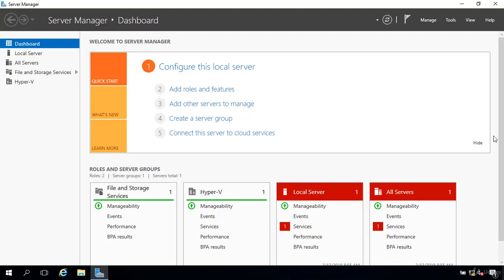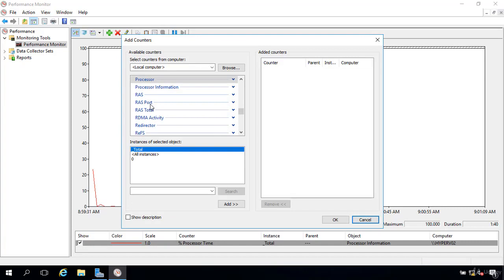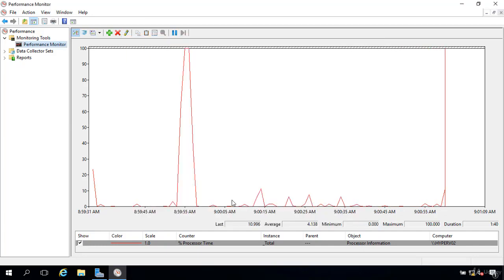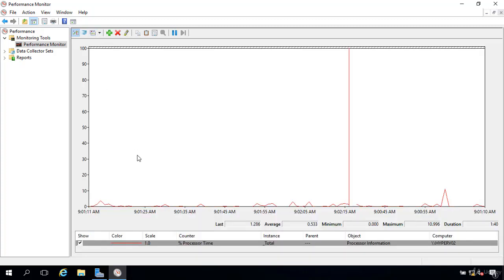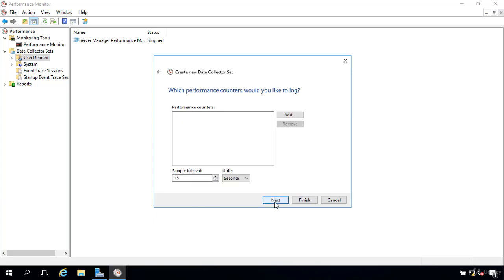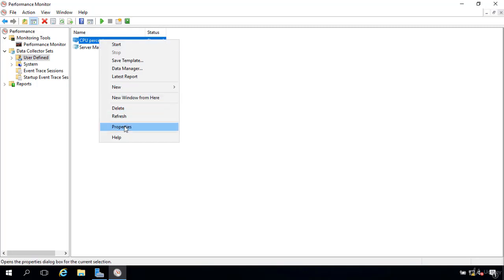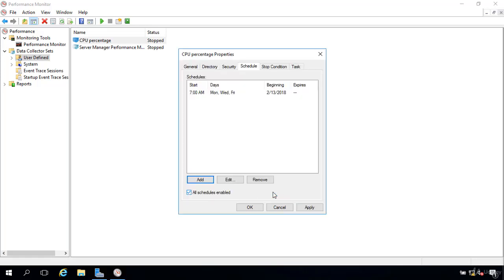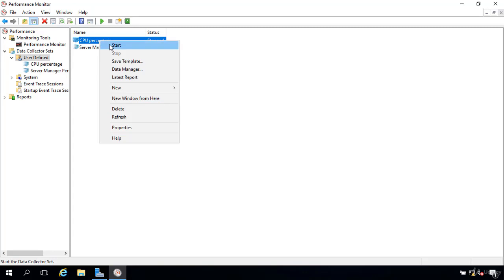Buoi5_2_5 Performance Monitor